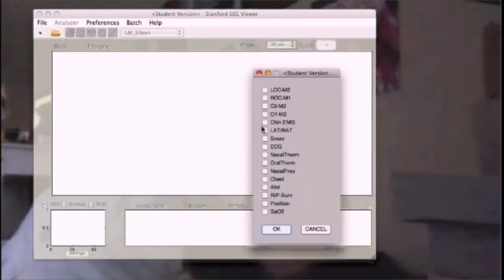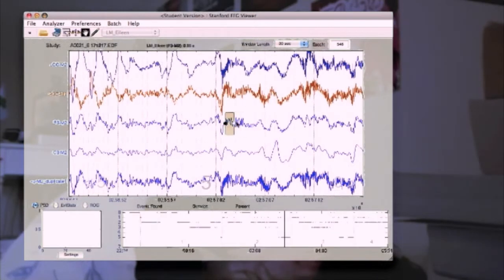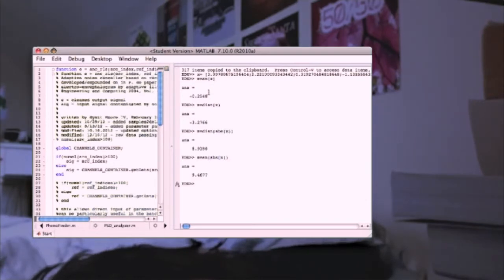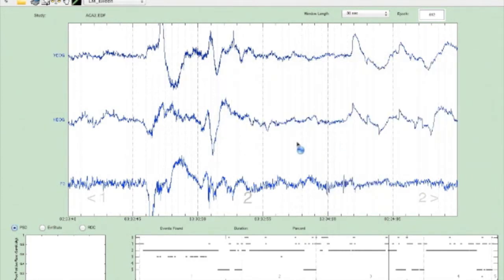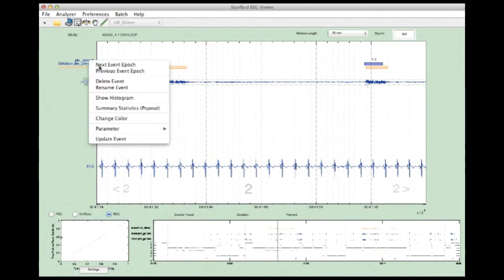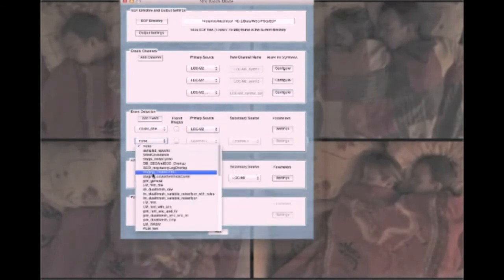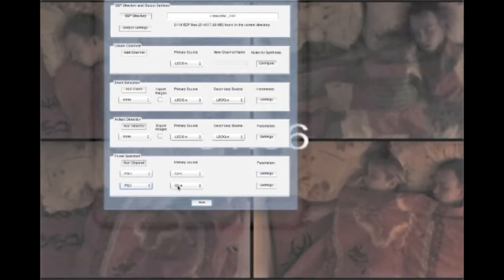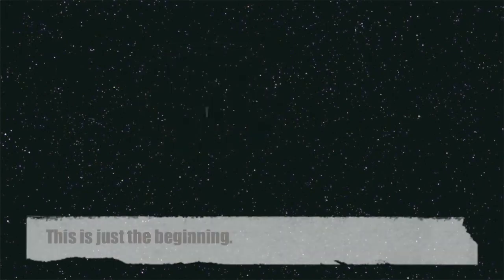SEV (HD)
Open source software for analyzing sleep studies recorded by nocturnal polysomnography.  A video showing the software I built to aid my doctoral dissertation at Stanford University (Electrical Engineering).  The software has been used to investigate the restless legs sydnrome, the genetic basis for periodic leg movements in sleep, rapid eye movements in patients with post traumatic stress disorder, and power spectral analysis of brain activity.